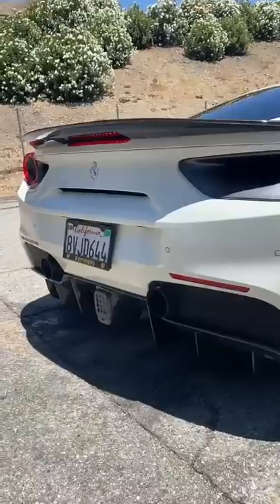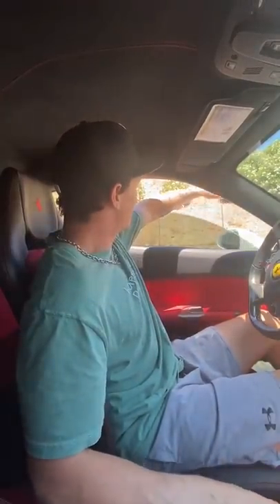MY FERRARI COULDN'T DO THIS!! 😱 😭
Today we tested to see if my car window would detect my arm! It was super fun! Hope you enjoy!

PRANK
GAME
HOME
AT HOME
DIY
FUN
TIKTOKERS
SODA
COKE AND MENTOS
EGG
Satisfying TikTok
DIY
Do it yourself
Homemade
DROP TEST
100 mini balloons
Balloons
SODA
soda
coke
coke and mentos
magic
magic trick
party trick
easy magic
Prank
mom
pranks
moms
comedy
mom fails
Mansion
Hide & Seek
Big house
Charli damelio
Addison Rae
TikTokers
TikTok Drama